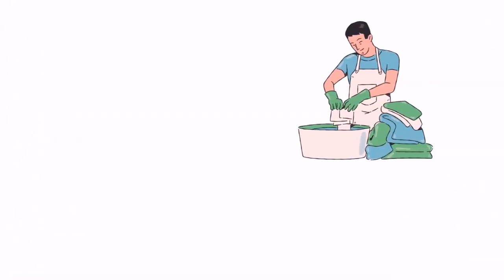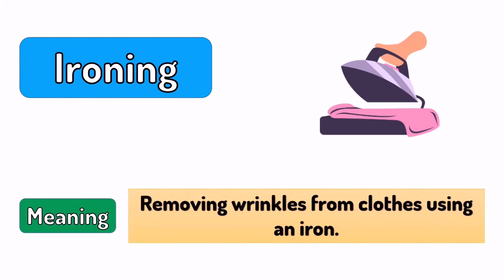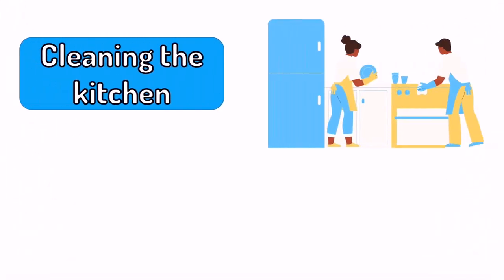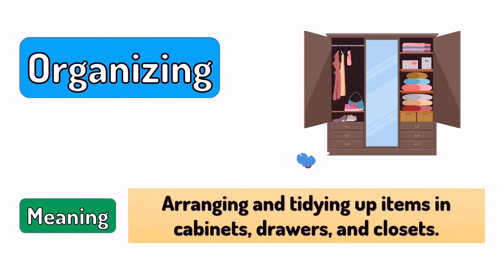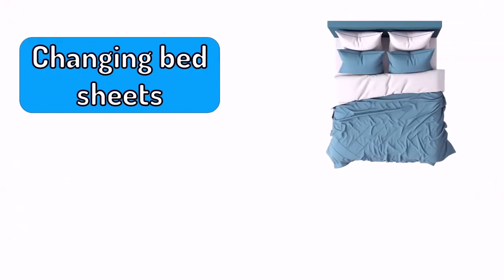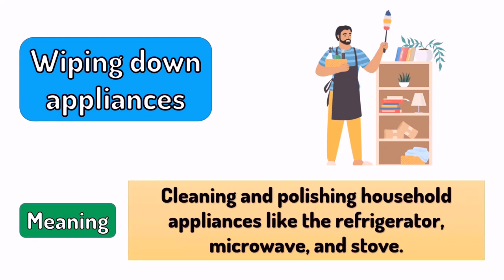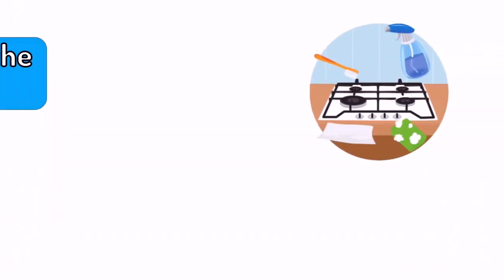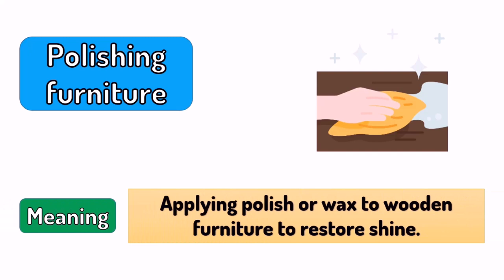Household Chores Vocabulary in English | Vocabulary with picture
Are you struggling to learn English vocabulary related to household chores? Look no further! In this video, we provide a comprehensive list of household chores vocabulary with pictures to help you learn and remember the words more easily. From sweeping and mopping to doing laundry and washing dishes, we cover a wide range of household chores vocabulary. Our expert English teacher guides you through each word, providing helpful tips and tricks along the way. The pictures accompanying each word will help you visualize the chore and remember the word more easily. So grab a pen and paper, and get ready to expand your English vocabulary with us!